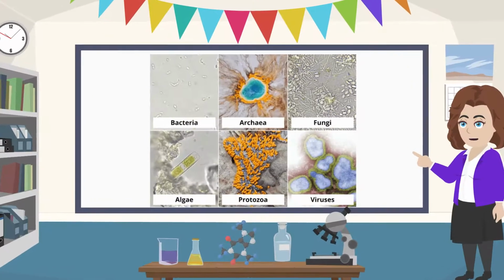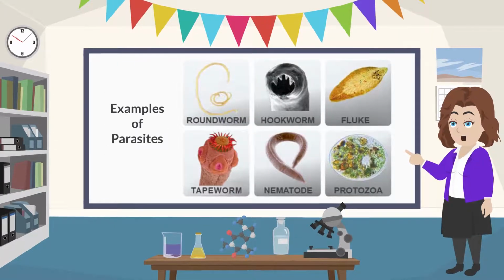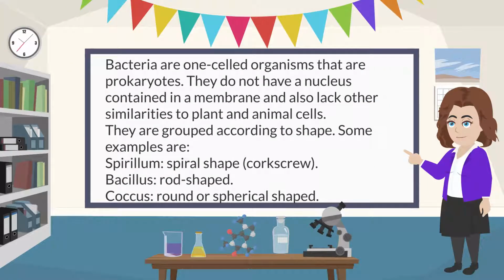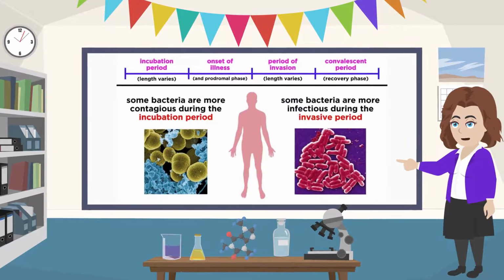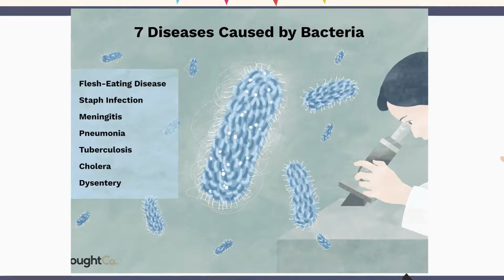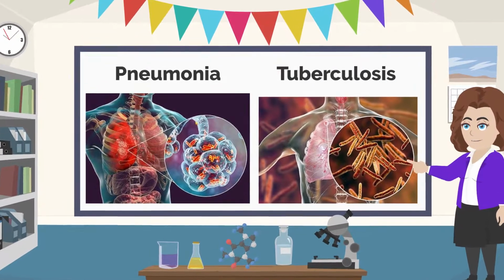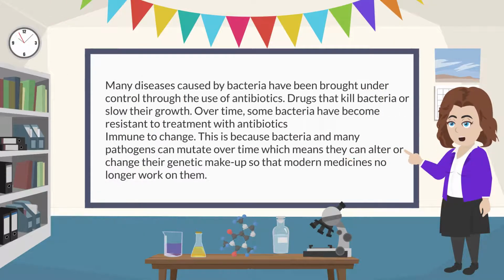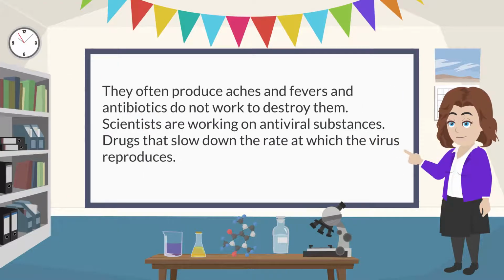Unit 8 Microbiology & Biotechnology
8.L.1 Understand the structure and hazards caused by agents of disease that affect living organisms.
8.L.1.1 Summarize the basic characteristics of viruses, bacteria, fungi, and parasites relating to the spread, treatment, and prevention of
disease.